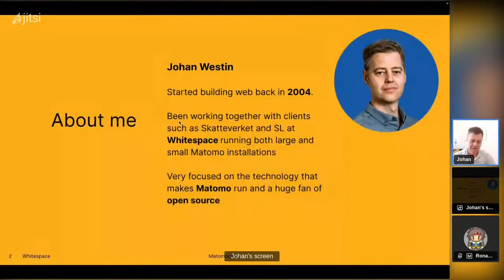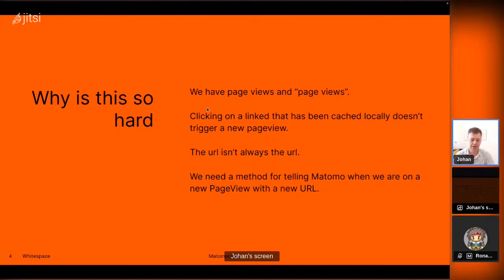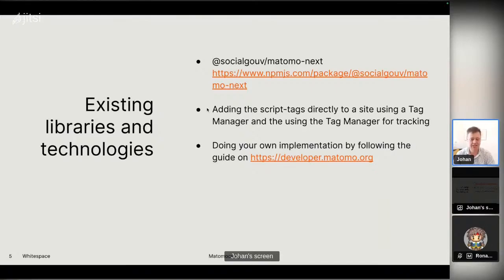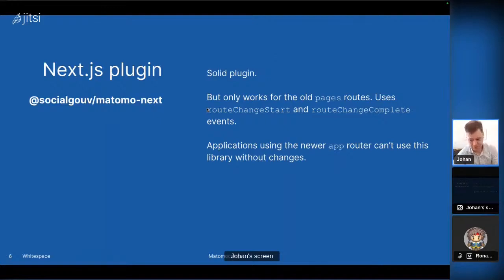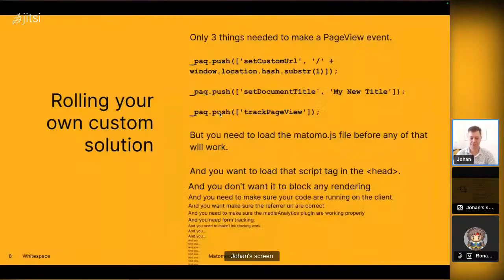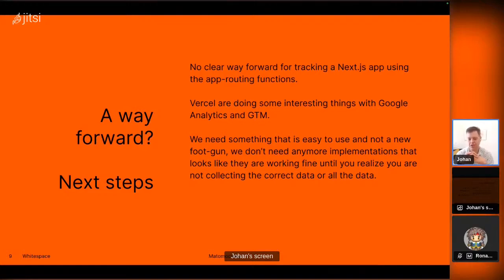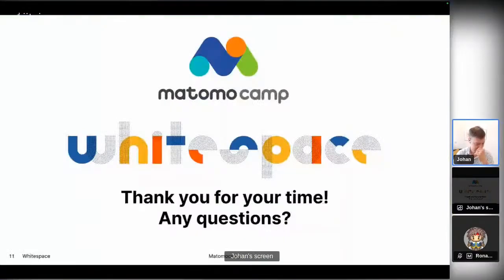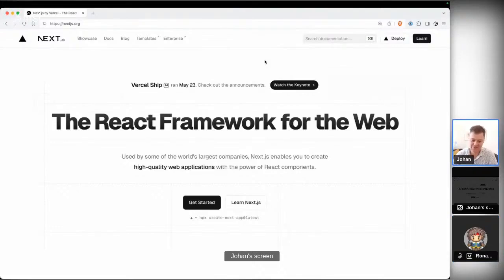Next Level Analytics: Matomo Tracking for SPAs in Next.js | Johan Westin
Join Johan Westin as he dives into leveraging Matomo for tracking Single Page Applications (SPAs), with a particular focus on Next.js. This workshop provides practical, hands-on guidance for integrating Matomo into SPAs, covering key techniques that can be applied across multiple SPA frameworks. Whether you're new to Matomo or looking to optimize your tracking setup, this session will equip you with the tools and knowledge to better understand your users and make data-driven decisions in your web applications. Perfect for developers and analytics professionals alike!